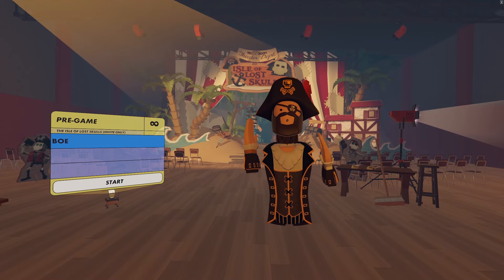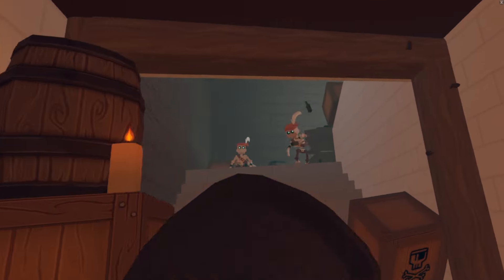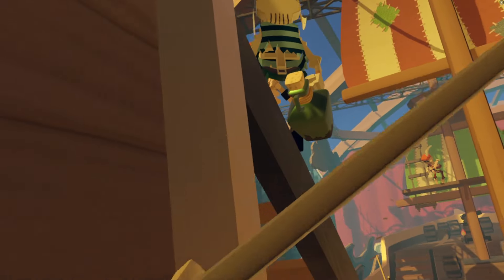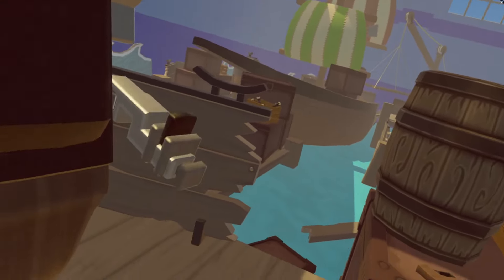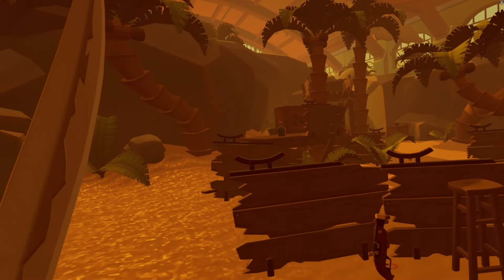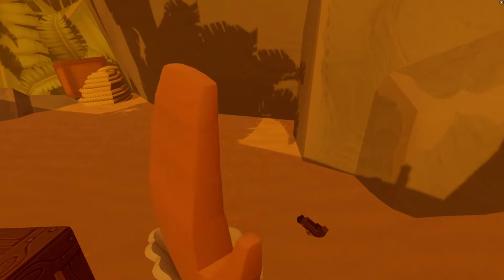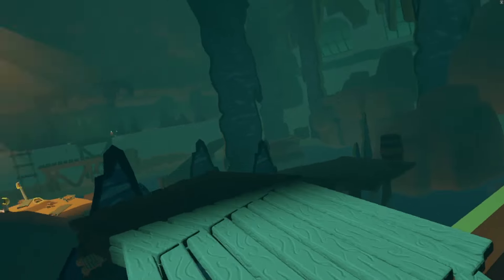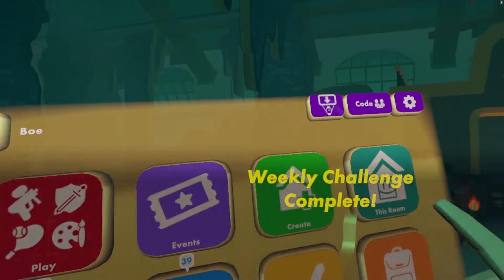Isle Of Lost Skulls Solo Tutorial | UPDATED 2020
Today we are back with another Rec Room Quest solo tutorial. Today is Isle of Lost Skulls. Hopefully, this will help some of y'all out.

Intro 0:00
The Isle of Lost Skulls 0:57
Pirate Banquet 4:17
High Seas 10:21
Port Plunder 13:40
Gibbet Jungle 19:45
Caves 27:08
Sunken Ship 30:18
Ghostbeard's Gauntlet 33:45

If you are interested in helping fund my future BoeGoes travel vlog.

Social Links!